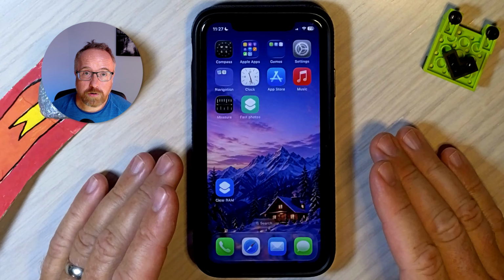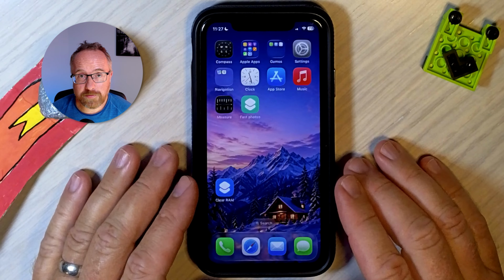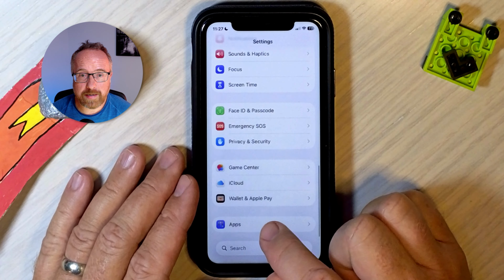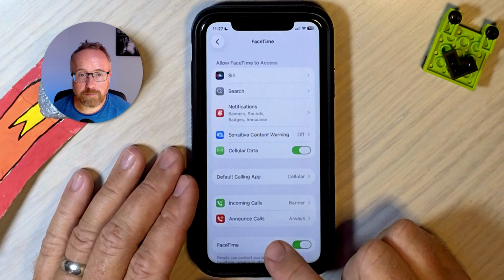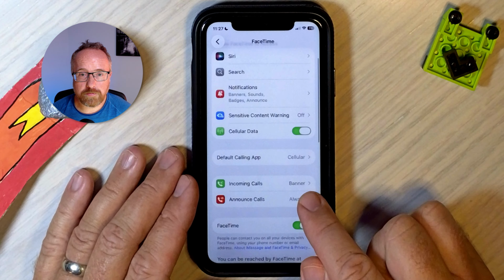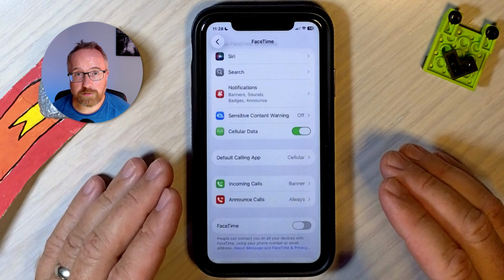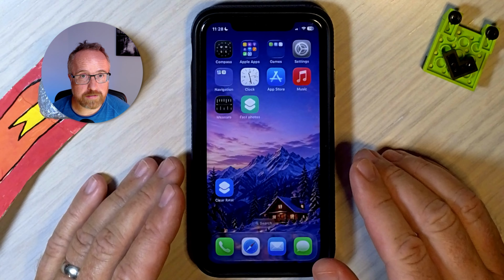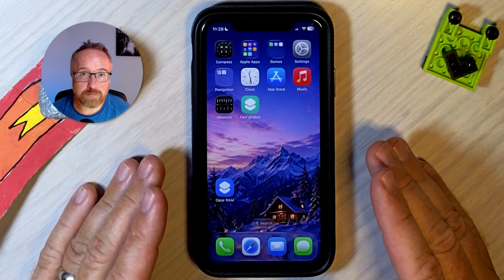How to Turn On/Off Video Calling on iPhone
Learn how to turn on/off video calling on iPhone. You should also Scam-Proof your iPhone in under 5 minutes with my FREE and SIMPLE 4-point checklist. Protect yourself now, it's FREE

Whether you need to disable video calling temporarily or troubleshoot connectivity issues, managing the FaceTime toggle is straightforward. This tutorial walks you through navigating the iPhone settings menu to adjust your preferences without any confusion.

By following these steps, you will know exactly how to turn off FaceTime whenever you need privacy or enable FaceTime when you are ready to connect with friends and family. This process applies to users looking to customize their communication options directly through the system apps menu.

Timestamps

00:00 Turn On Or Off FaceTime
00:14 Open FaceTime Settings
00:22 Disable FaceTime Video Calling
00:50 Join Channel Membership
01:06 Free Up Phone Storage Space